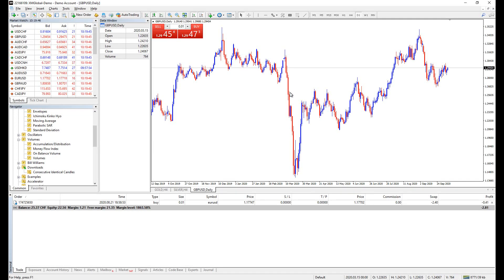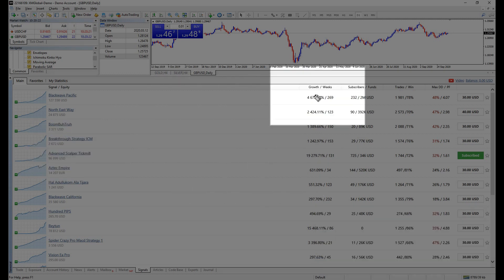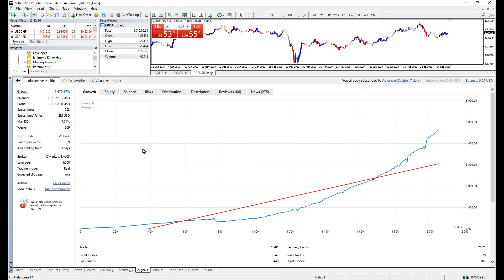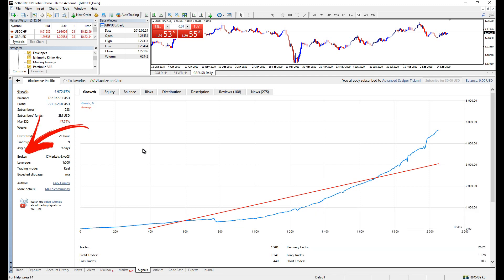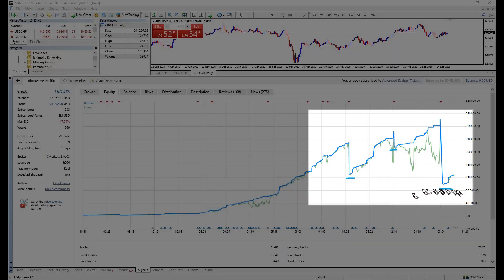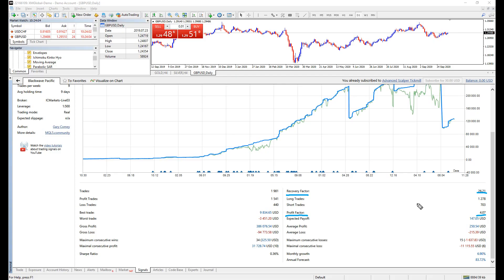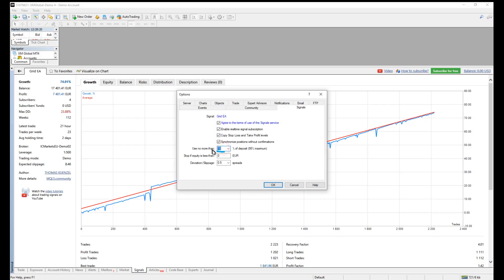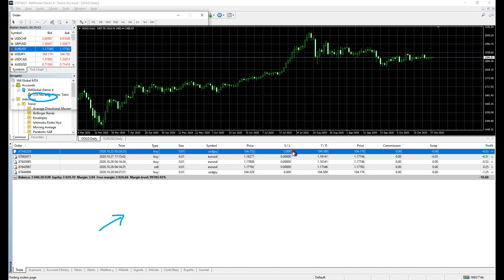How to Get 100% Free Forex Signal on MetaTrader 4 / 5 🌟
How To Get Google Forex VPS FREE & Install MT4/MT5 [Cost - $0.00]

Did you know, there's a feature on your MetaTrader software known as "Signal"?

This feature is uniquely and compatible to only desktop devices. Within this feature, you're able to copy the success of successful trading within a few mouse clicks.

Forex signals on the MetaTrader software are not limited to only paid version, there are signal provider provide subscription for free. There are many qualified and well doing signal provider too.

Let's explore and learn about the signal feature with me, on this video, I will be teaching you what should you know about before copying them.

Timestamps:
0:00 Introduction
1:03 Signal's Name
1:08 Balance
1:19 Growth
1:42 Weeks
1:56 Subscibers
1:59 Subscibers funds
2:06 Win rate
2:11 Maximum Drawdown
2:16 Profit factor
2:36 Signal page introduction
2:47 Signal provider's balance
3:00 Profit
3:11 Latest trade
3:25 Trades per week
3:40 Average holding time.
3:53 Broker
3:56 Trading mode
4:00 Expected slippage.
4:57 Equity tab
5:38 Important metrics to look into.
5:42 Recovery factor
6:20 Profit factor
7:12 Subscribing a signal.
7:29 Signal subscription options.
8:40 Unsubscribe the signal